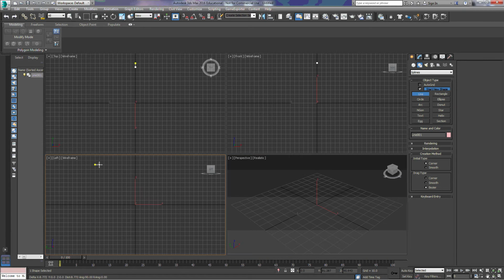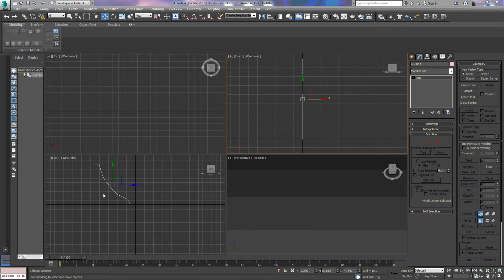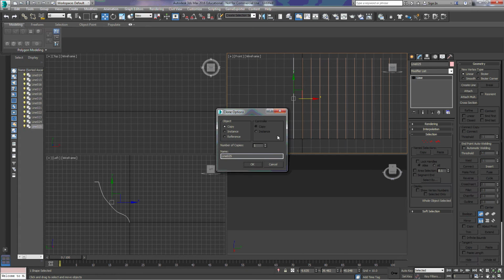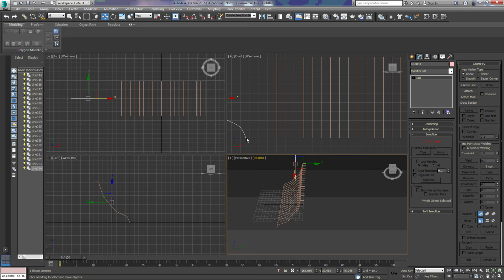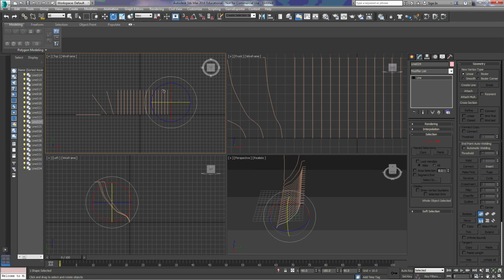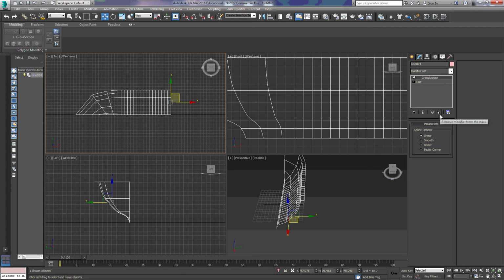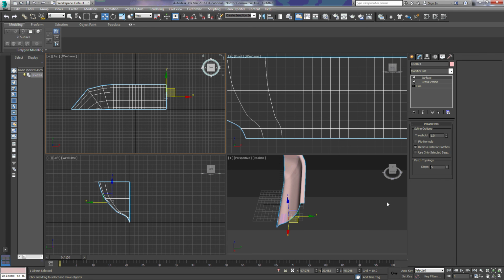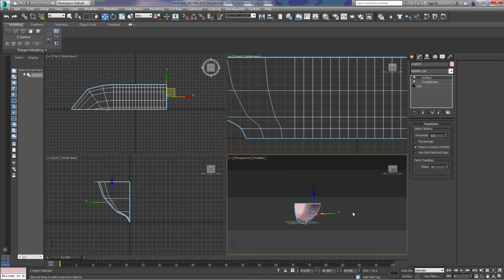3Ds Max 5 min Cross Section and Surface Modifier : Making an easy boat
Using cross section and surface modifiers to model a quick and easy boat in 3Ds Max.